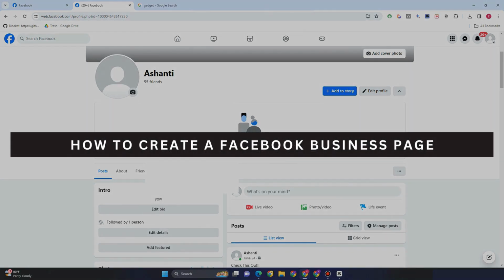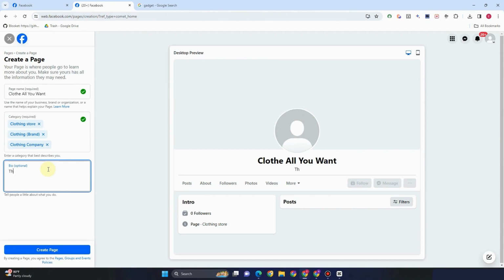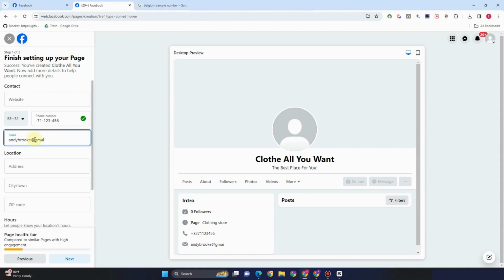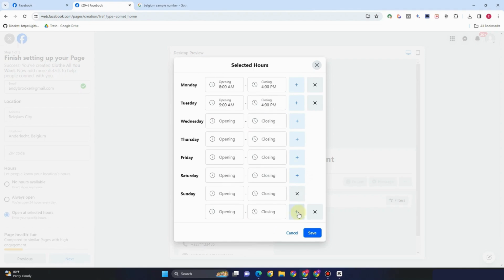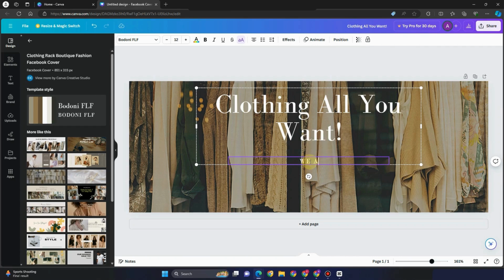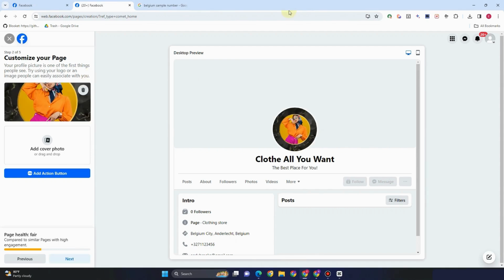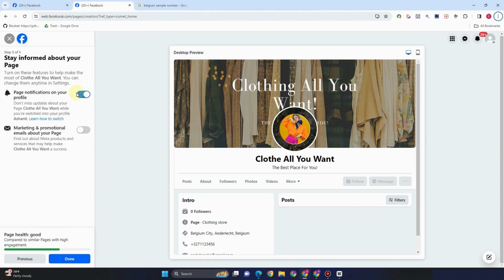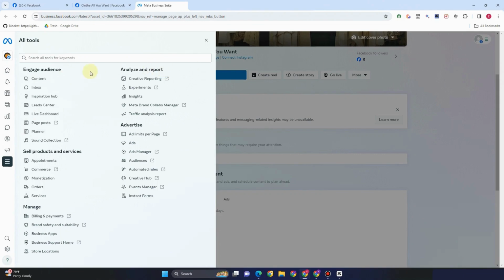How to Create a Business Page on Facebook | Facebook Tutorial (2027)